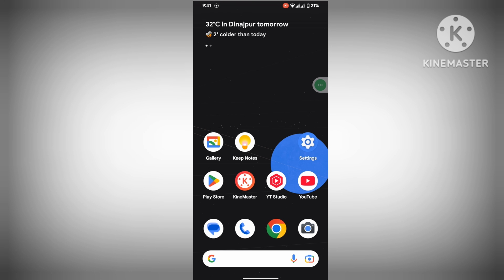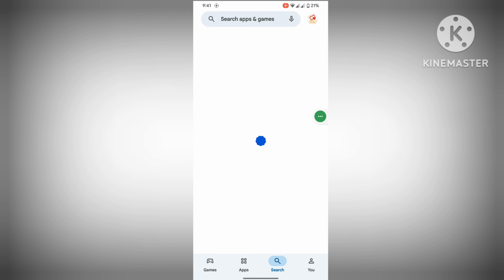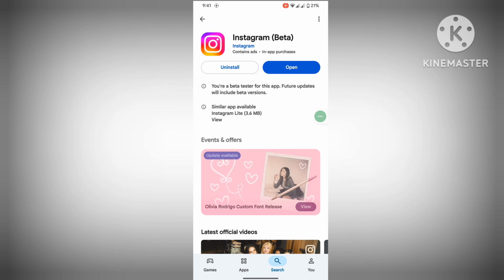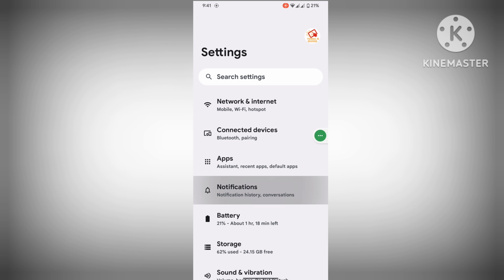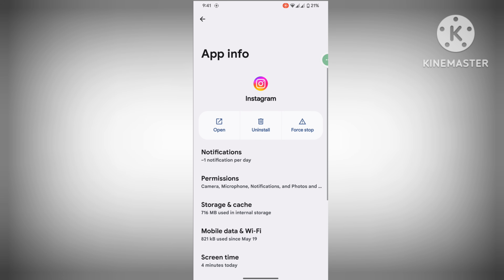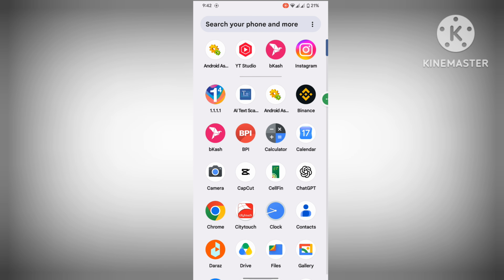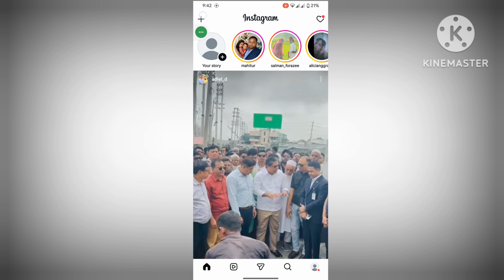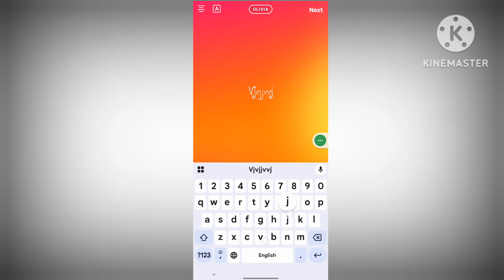How to fix Instagram New update Olivia font not showing problem 2026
🚨 **Fix Instagram Olivia Font Not Showing Problem in 2026** and get access to the new stylish font updates instantly! 🚨
If the new Instagram “Olivia” font is missing, not appearing, or not working after the latest update, this video will help you fix it quickly.

⚡ **Why This Happens**:
The Olivia font is a **new Instagram feature** that is rolled out gradually to users. Sometimes it doesn’t show due to server-side rollout limits, outdated app version, cache issues, region restrictions, or account-specific feature testing. That’s why many users don’t see it even after updating Instagram.

🔥 **What You’ll Learn**:
- How to fix Instagram Olivia font not showing issue
- Why new Instagram fonts don’t appear after update
- How to force enable new Instagram font features
- How to fix missing fonts in Instagram Stories & Reels
- How to update and refresh Instagram feature rollout
- How to clear cache and fix Instagram display issues
- How to check if your account has new feature access

⚡ **Follow these steps to fix Instagram font issue**:
1. Update Instagram app to the latest version from Play Store
2. Restart your phone to refresh system cache
3. Clear Instagram cache (Settings → Apps → Instagram → Storage → Clear Cache)
4. Log out and log back in to refresh account session
5. Switch network (Wi-Fi or mobile data)
6. Reinstall Instagram app if the issue still continues
7. Wait for server rollout if the feature is not available yet

**Topics We Covered**:
- Instagram Olivia font not showing fix
- Instagram new font missing problem 2026
- Instagram story font not appearing
- Instagram update font issue
- Fix Instagram feature not working
- Instagram UI update problems
- Instagram story text font glitch fix
- Instagram rollout feature issue
- Instagram font not loading problem
- Instagram latest update bugs fix
- Instagram text style not showing
- Instagram hidden feature fix
- Instagram app troubleshooting 2026
- Instagram fonts disappeared fix
- Instagram story editing font problem